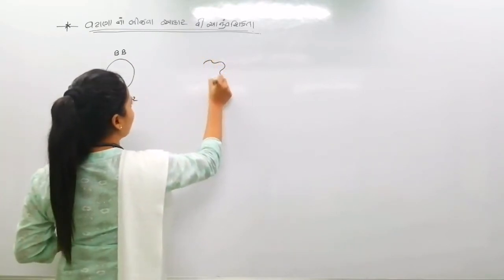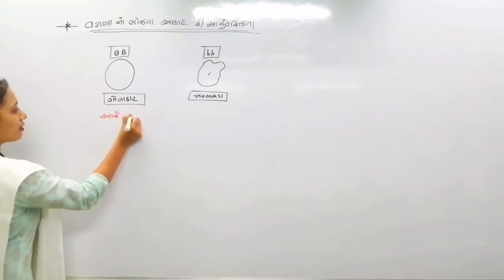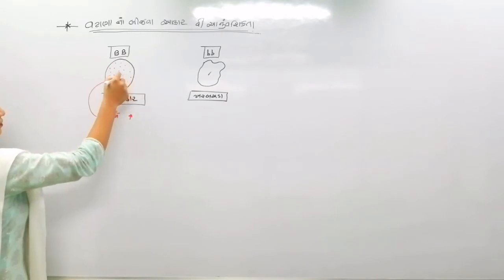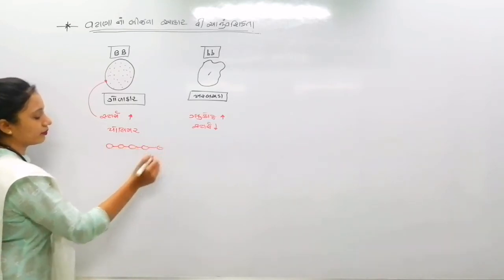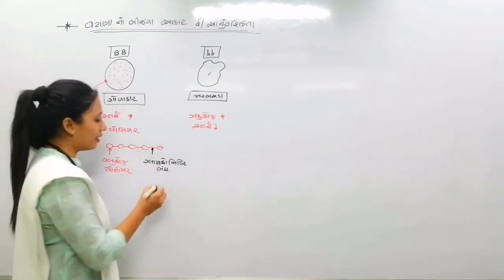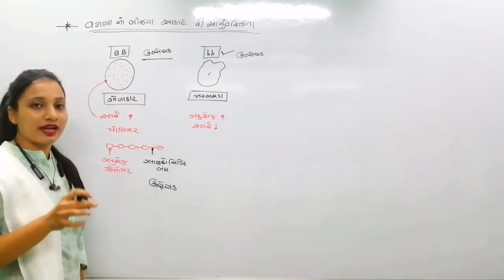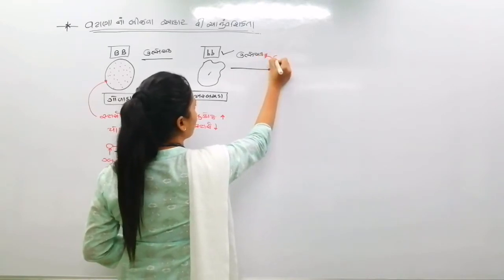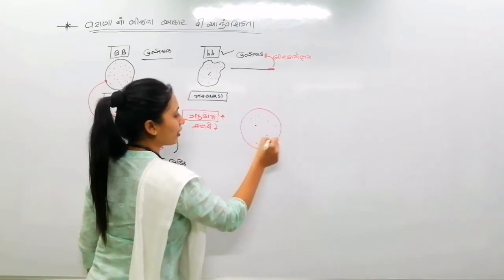12.5.7||Shape of pea seed ll વટાણા નાં બીજ નો આકાર... ગોળ k ખરબચડો..?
*BLOOMING BIOLOG*on you tube
Regarding to Gujarati medium students.
you can now prepare from your home.
You can find easily full chapter video in play list...
CHAPTER 22 STANDARD 11 BIOLOGY
CHEMICAL COORDINATION AND INTEGRATION

(રાસાયણિક સહનિયમન અને સંકલન)
ધોરણ 11 ll 12 સાયન્સના વિદ્યાર્થીઓ સાથે જરૂરથી શેર કરજો...
Special for *NEET* preparation.
IF YOU HAVE ANY DOUBT REGARDING TO CHAPTER THAN COMMENT ON VIDEO.

1 )Introduction to endocrine System